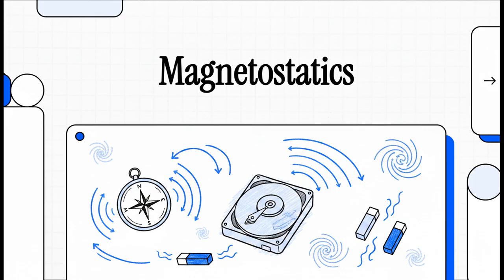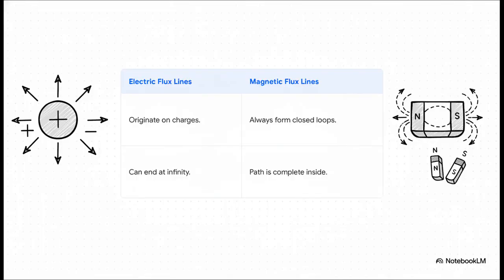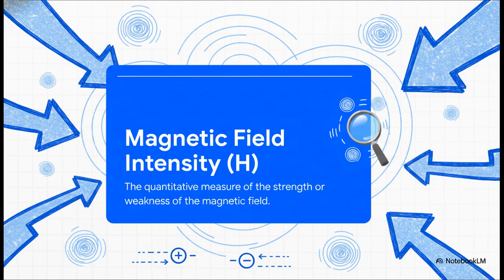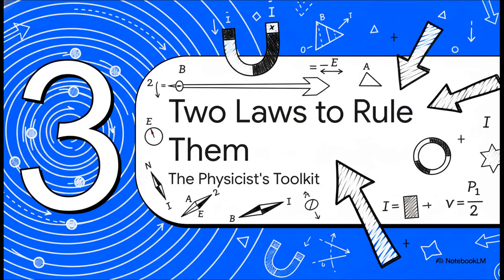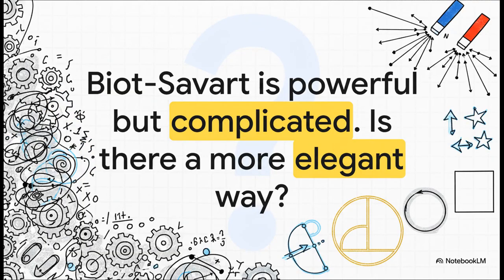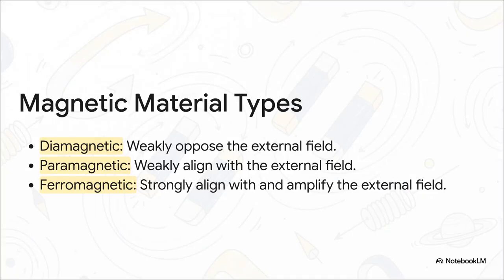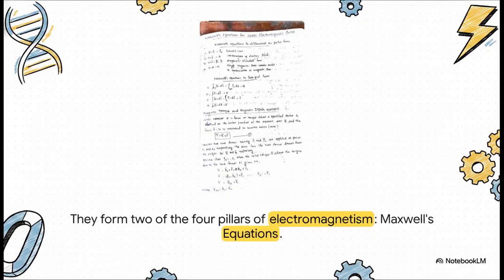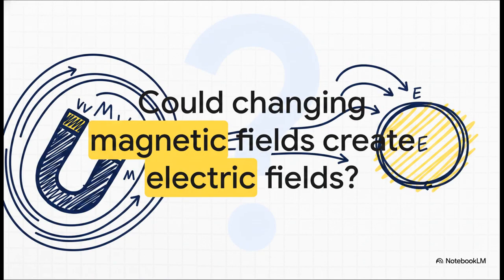Magnetostatics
Electromotive Force (EMF) is the energy supplied per unit charge by a source (like a battery or generator) to move charges through a circuit.